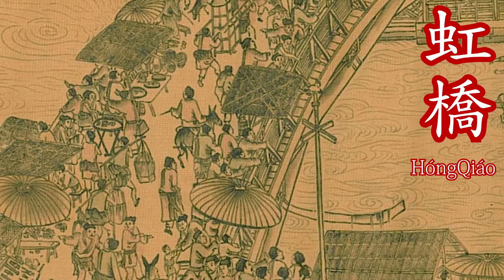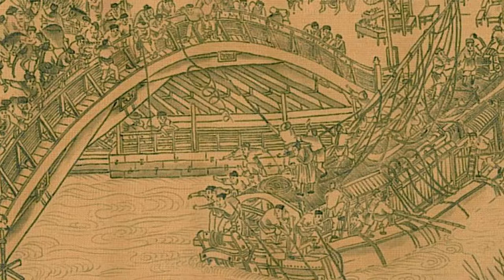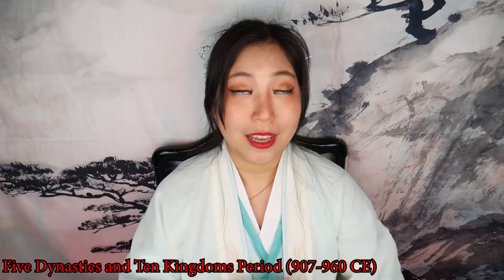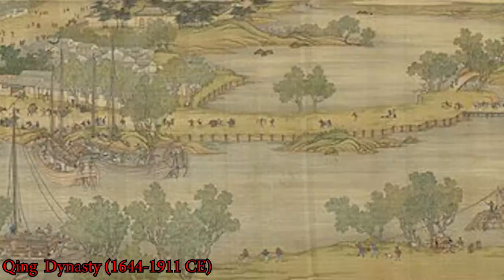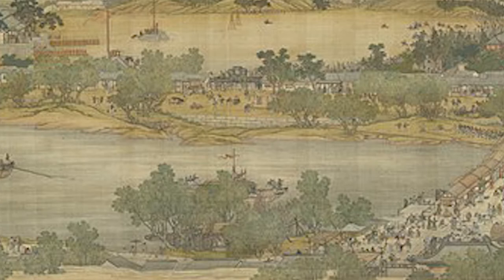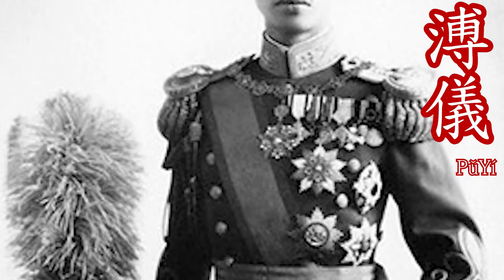The Song of Prosperity - QingMing ShangHe Tu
Perhaps the most famous painting in Chinese history, Along the River During the QingMing Festival gives us a glimpse into the past. What more can we learn from famous piece?

Citations:
“Along the River during the Qingming Festival.” China Online Museum, 29 Jan. 2016,
“Attributed to Zhang Zeduan, along the River during Qingming Festival, Handscroll (Article).” Khan Academy, Khan Academy,
ChineseInternatioify. “文明之旅 《文明之旅》 20130629 余辉 解密《清明上河图》.” YouTube, YouTube, 17 Nov. 2014,